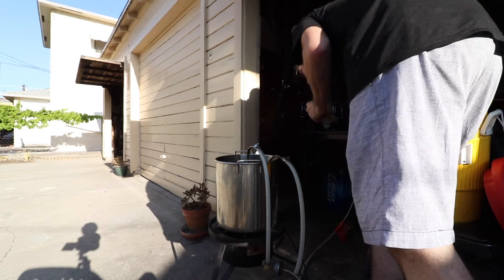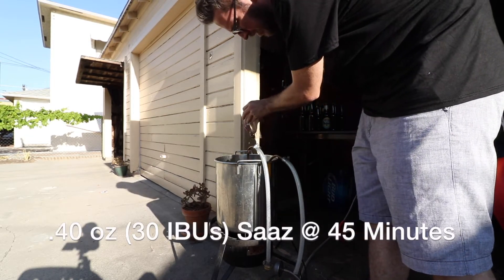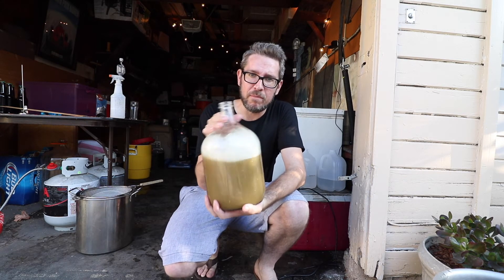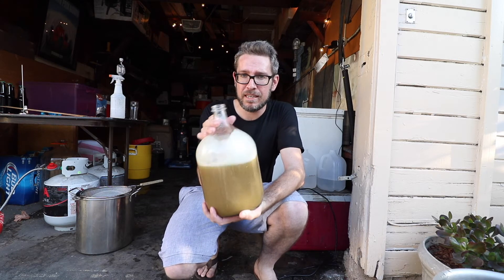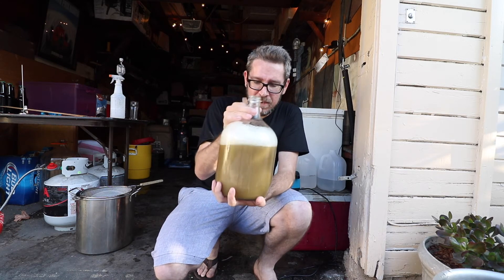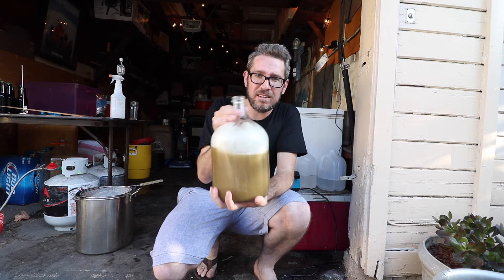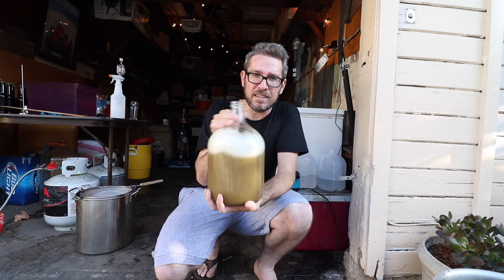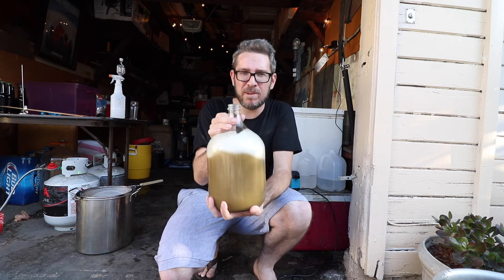Homebrewing a Hazy Pilsner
In this video I brew a hazy pilsner. It's not a normal pilsner, so one might not even call it a pilsner.